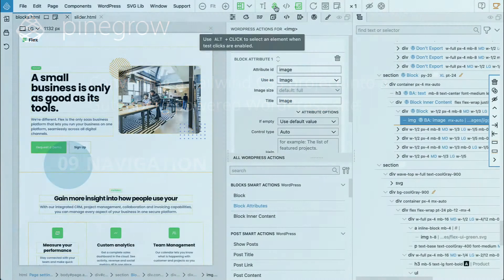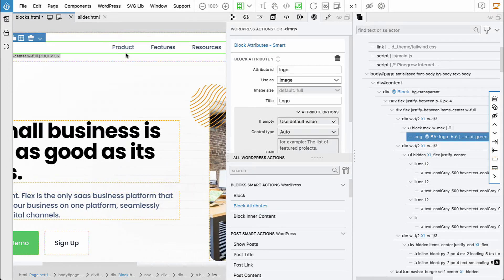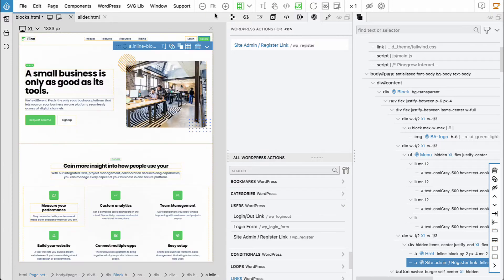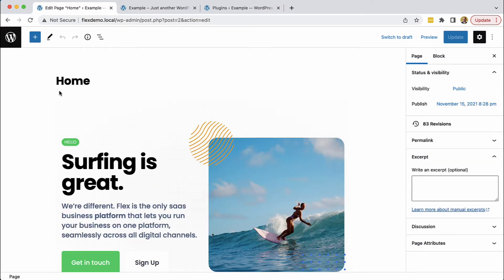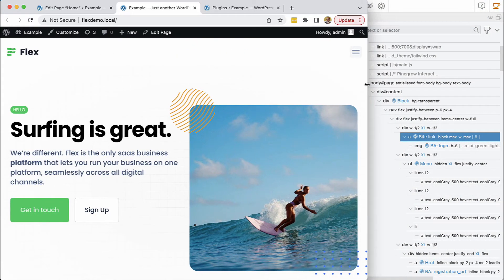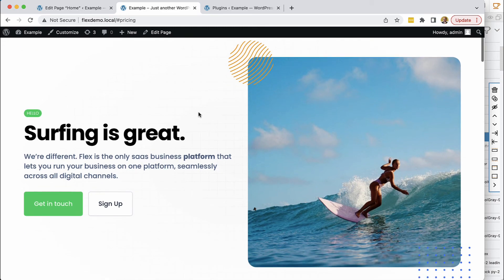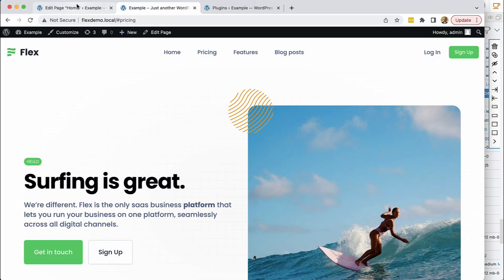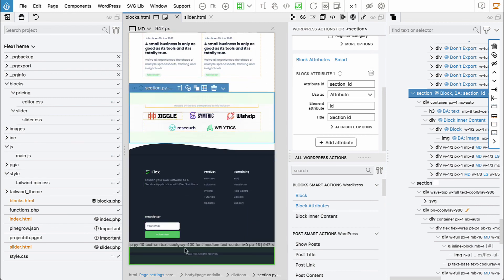10 Navigation - Flex - Creating a Tailwind CSS WordPress Theme